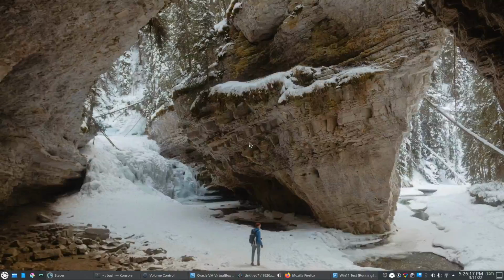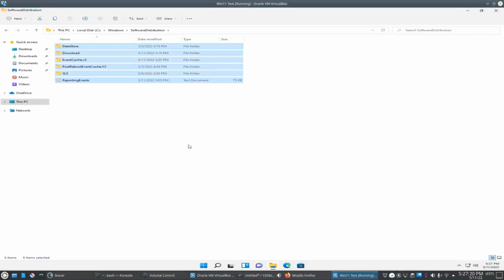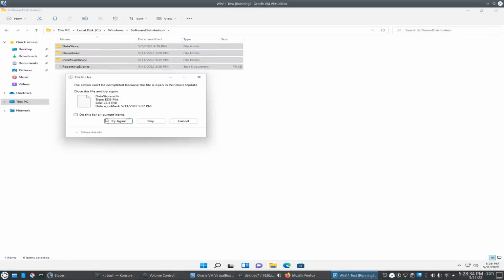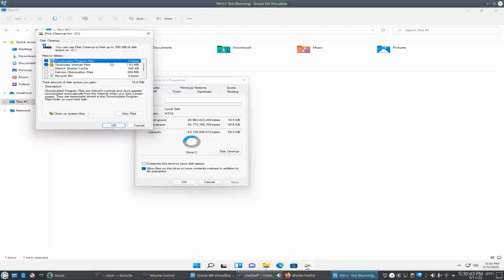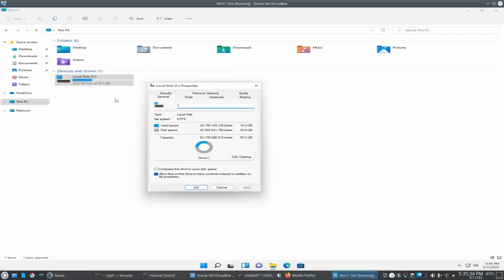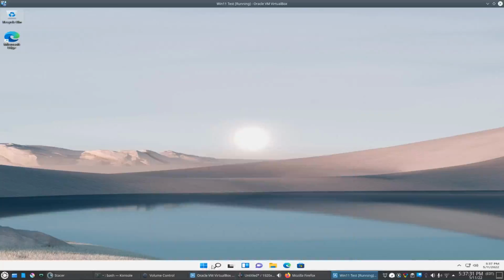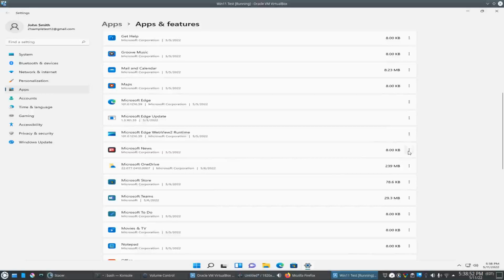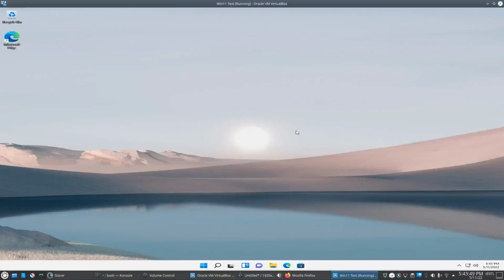Free Up Space in Windows 11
A quick tutorial on how to free up some extra space on our Windows 11 virtual machine